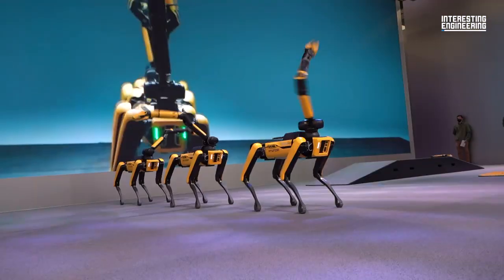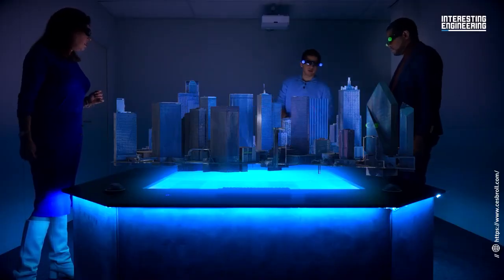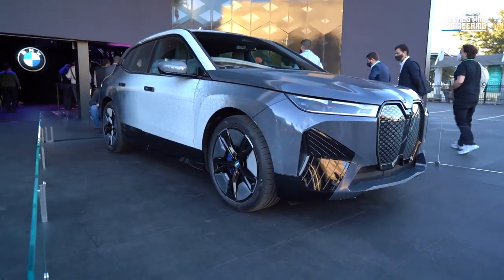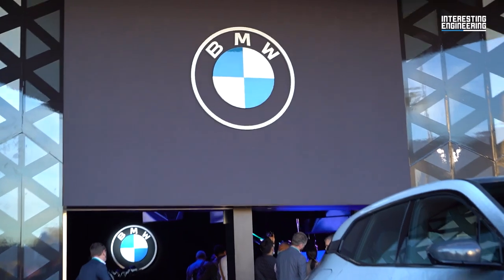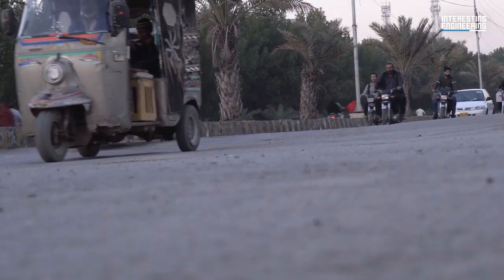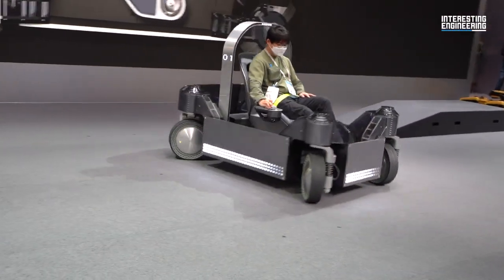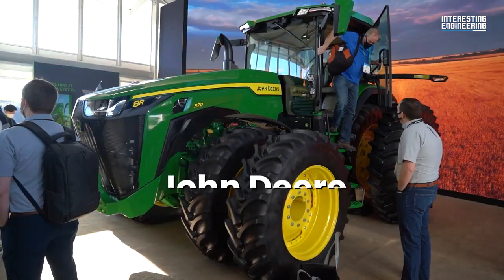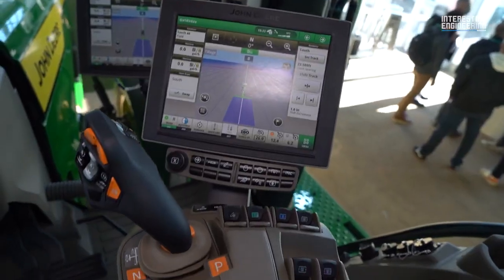5 Latest Remarkable Technologies at CES 2022